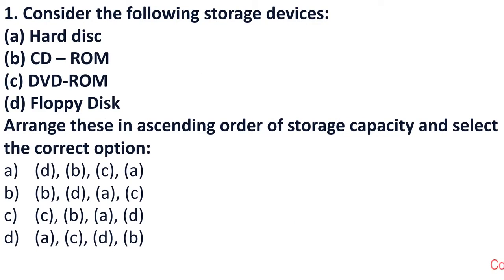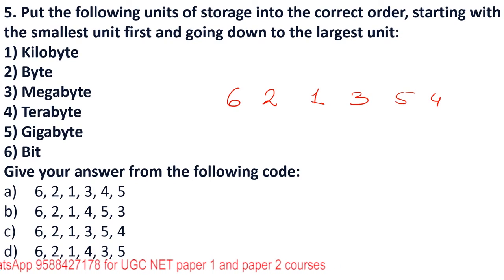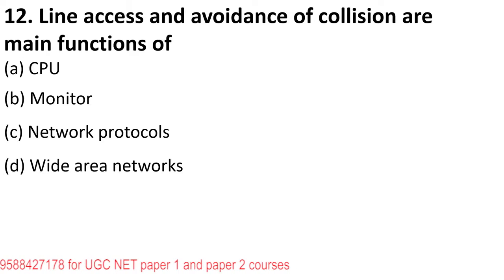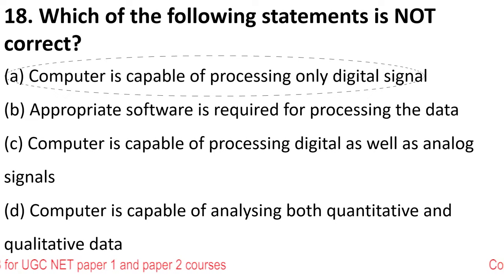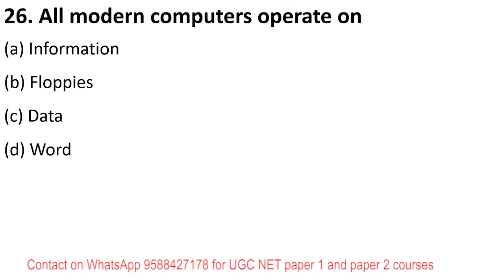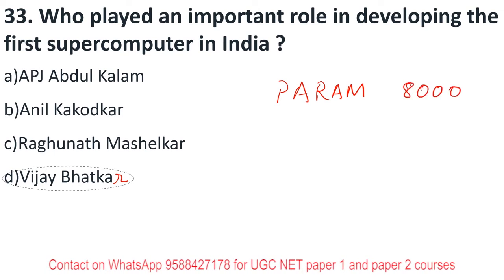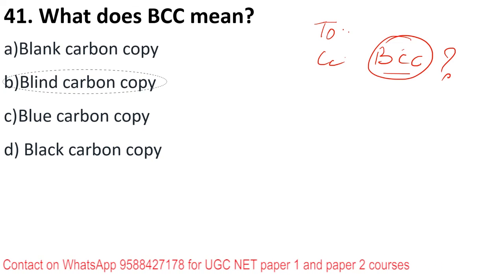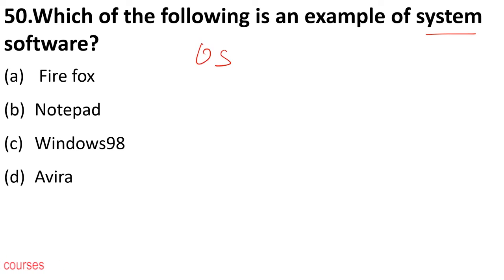ICT Mock Test | 50 mcqs | Gujrat State Eligibility Test | (GSET : 2022)